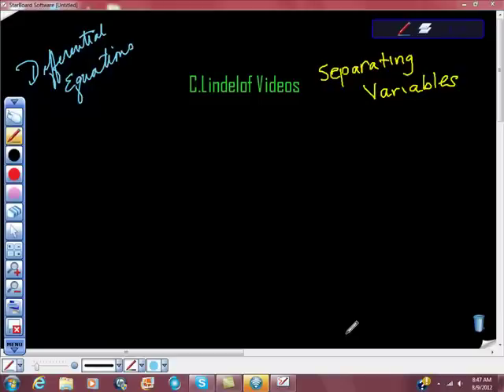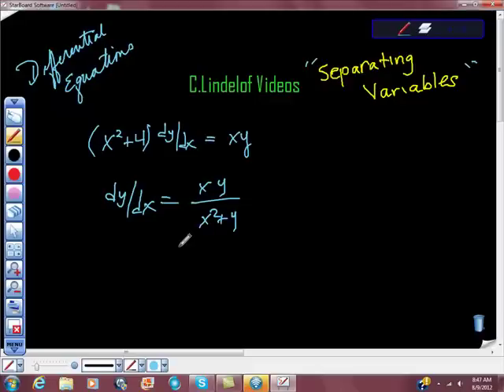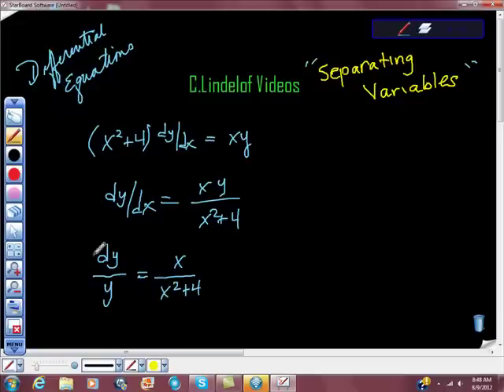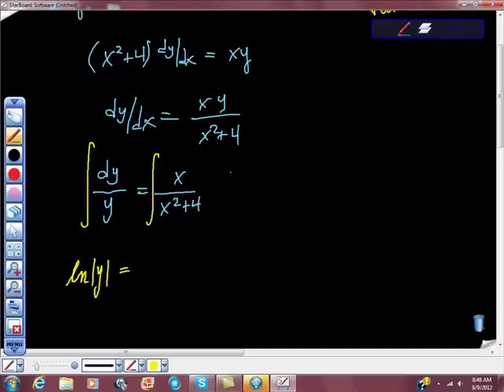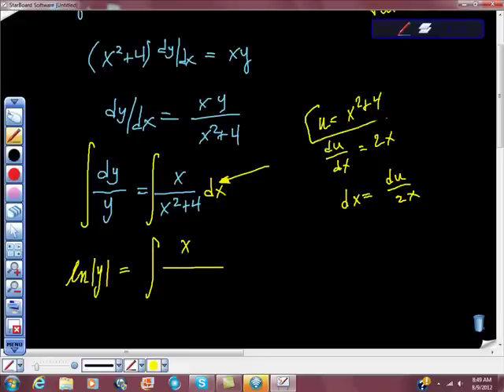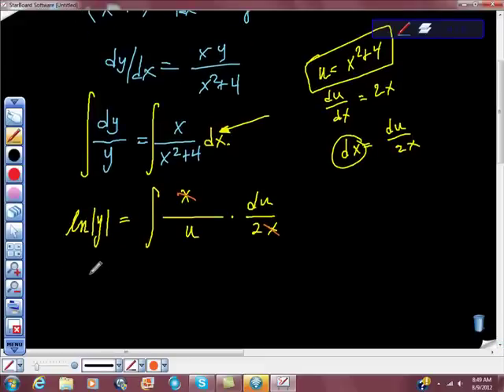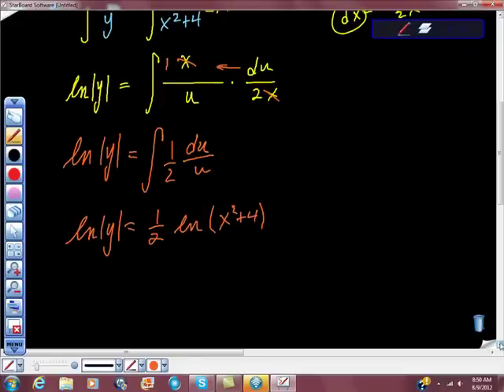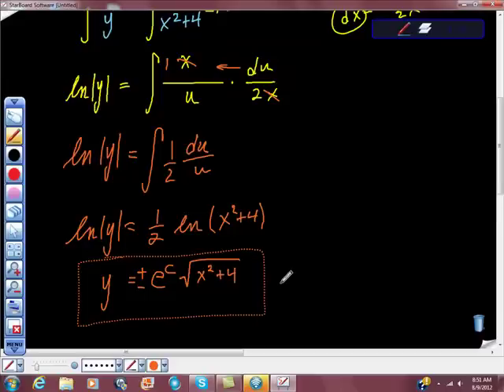AP Calculus AB Differential Equations Separating Variable and General Solutions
Differential Equations Determine if the Function is a Solution particular solution general the number e constant antiderivative differeniate clindelof charlie lindelof math find the function points slope